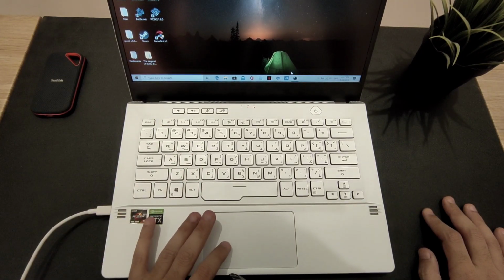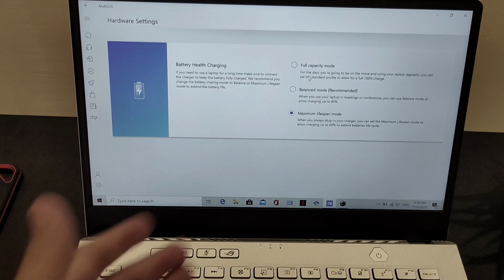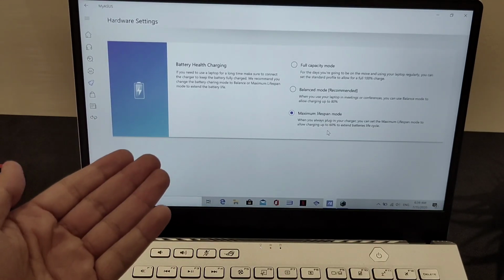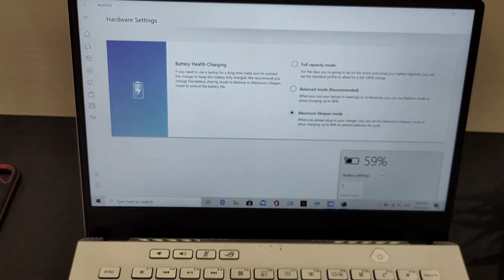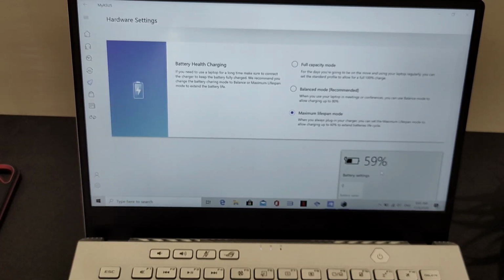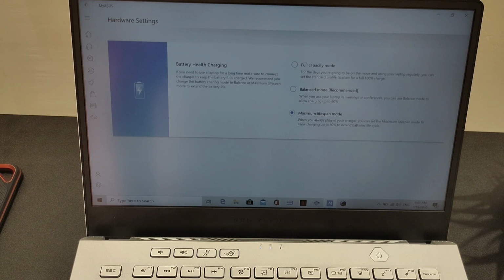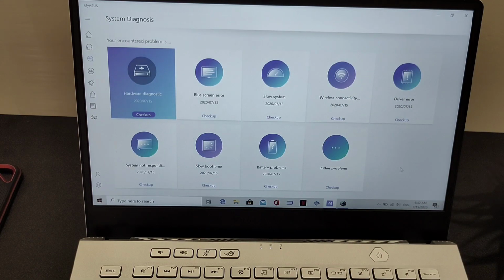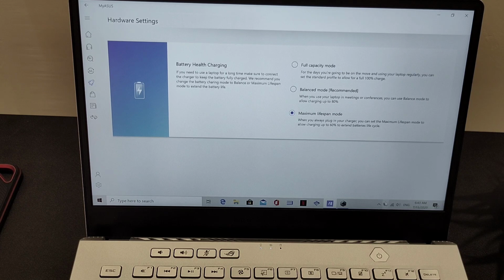ROG Zephyrus G14 : How to prolong battery life?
This is a video expansion how to prolong Zephyrus G14 battery, enjoy share and like!!

Buy Zephyrus G14 with the Best price !